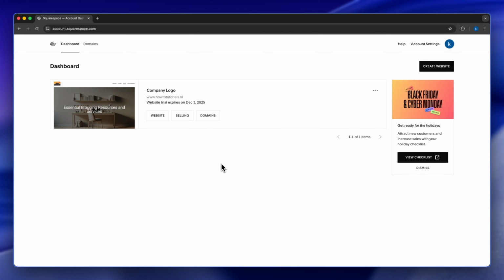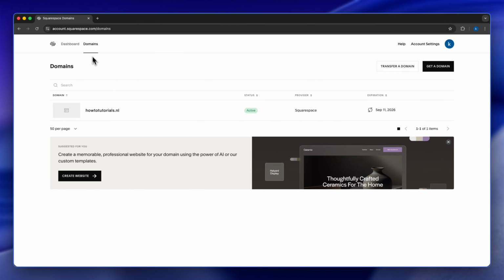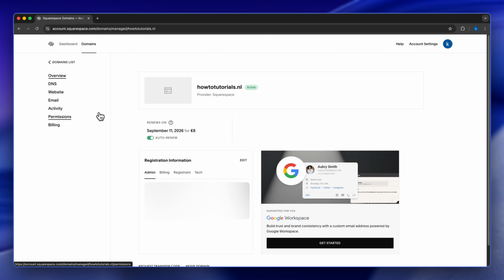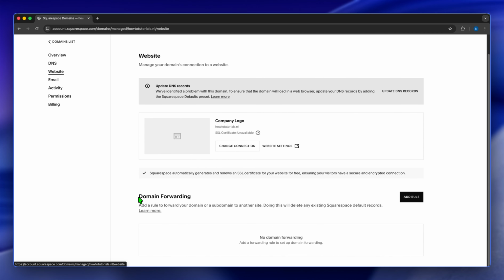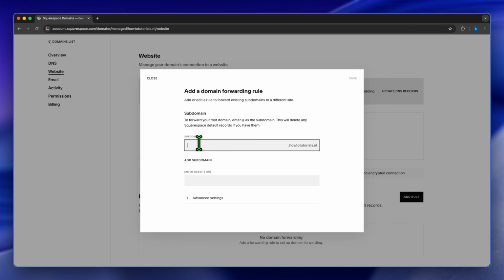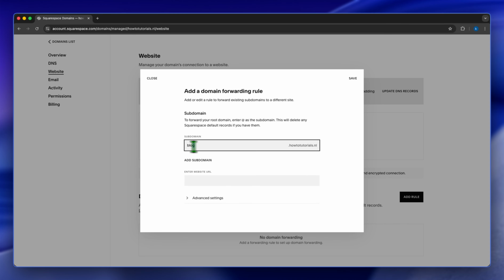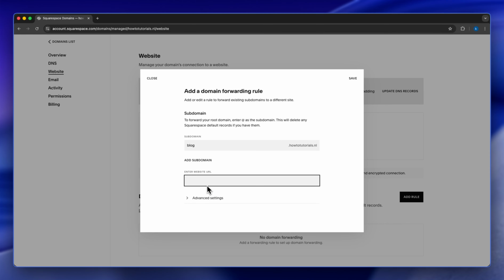How To Add Subdomain In Squarespace - Step By Step (2026)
Learn how to add a subdomain in Squarespace with our comprehensive step-by-step guide, ensuring your website management is seamless in 2026.